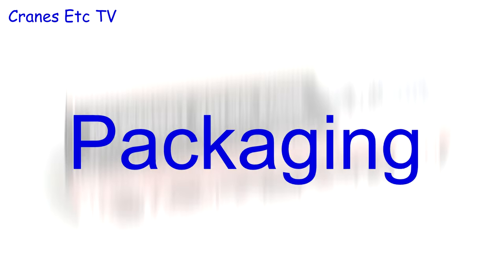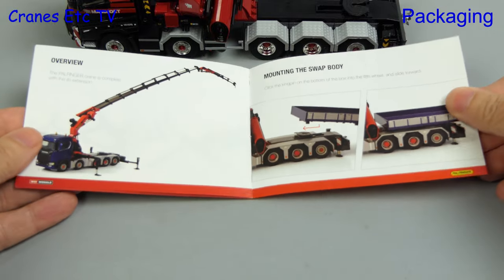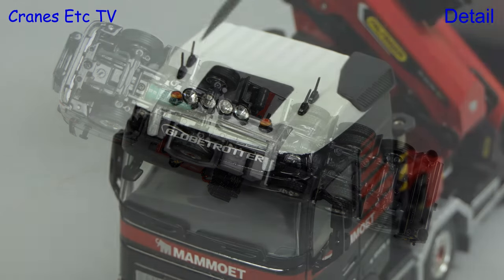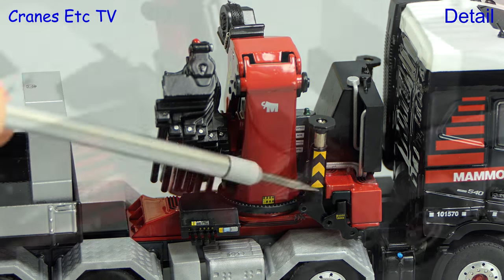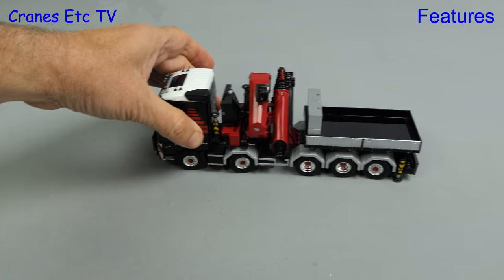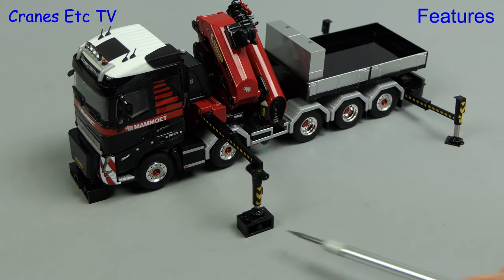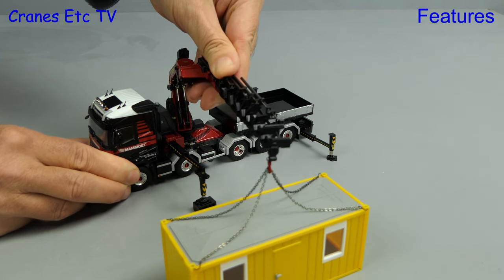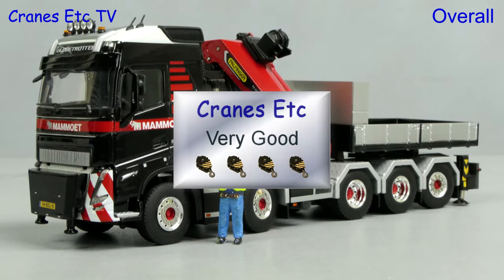WSI Mammoet Volvo FH05 + Palfinger PK 165.002 Loader Crane by Cranes Etc TV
This is the Cranes Etc TV review of WSI Model's 1/50 scale model of the Mammoet Volvo FH05 + Palfinger PK 165.002 Loader Crane.  The model number is 410302.  The full review is on the Cranes Etc